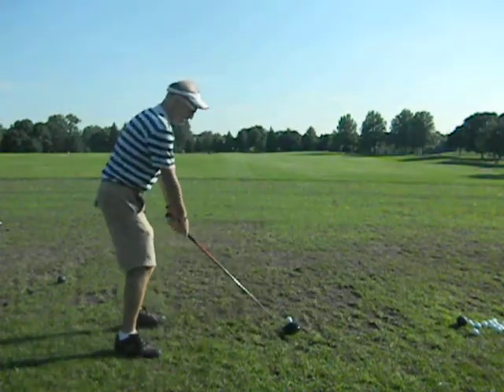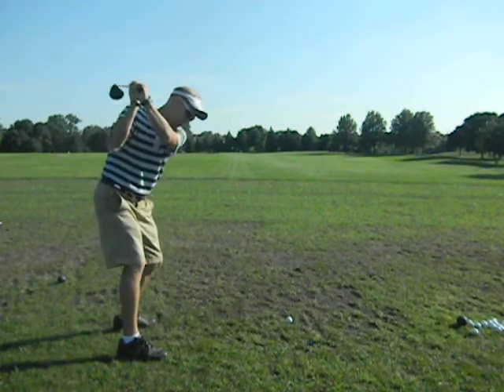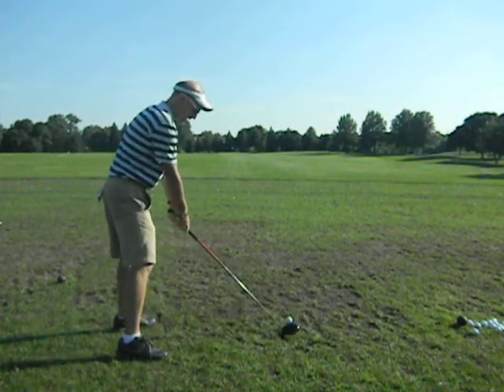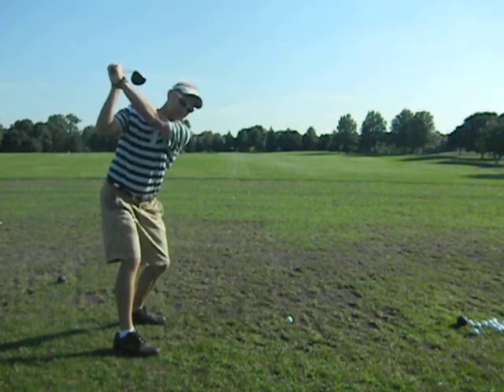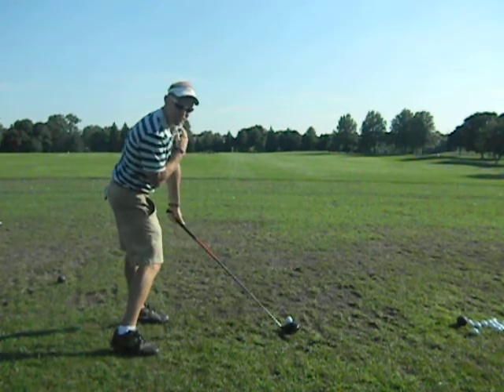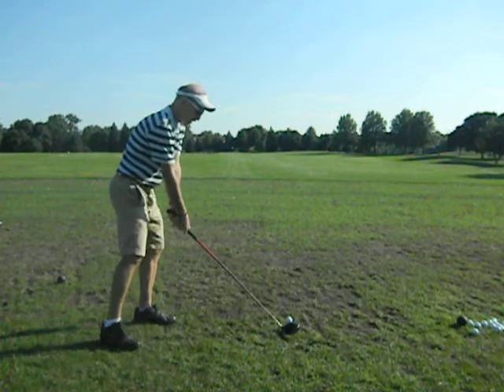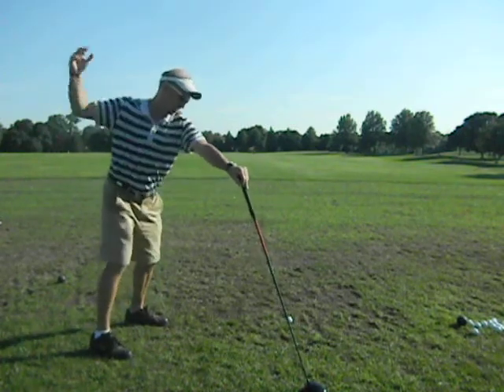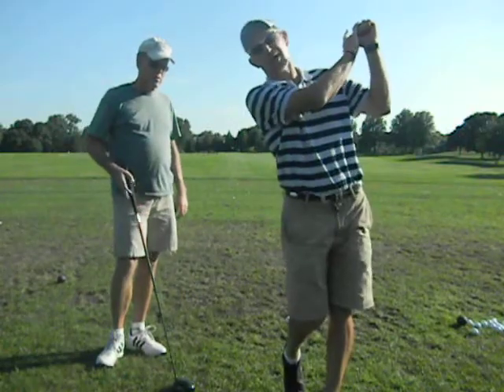Shawn Minogue- SET- UP Recap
village links